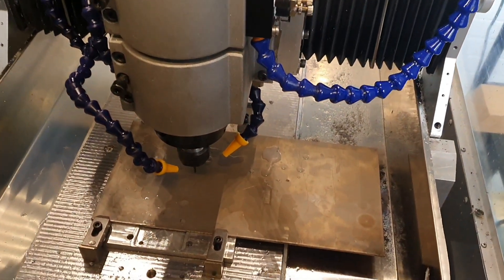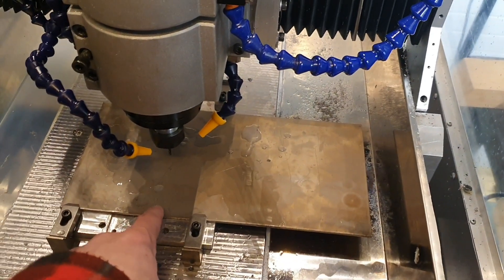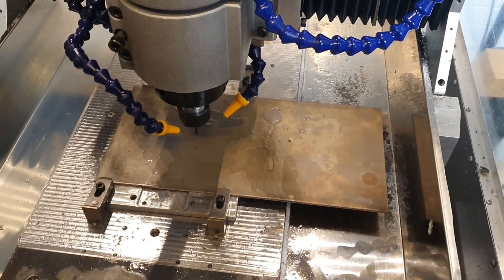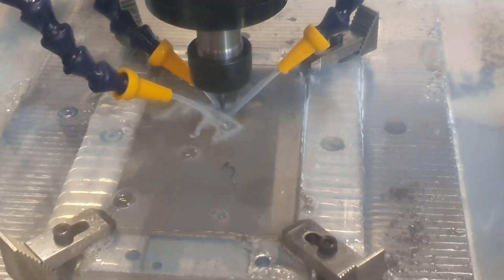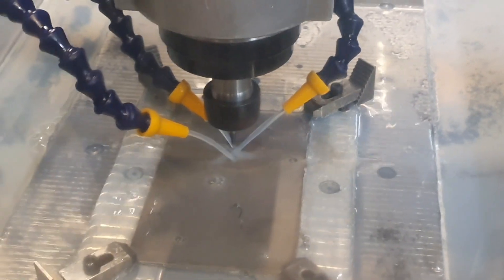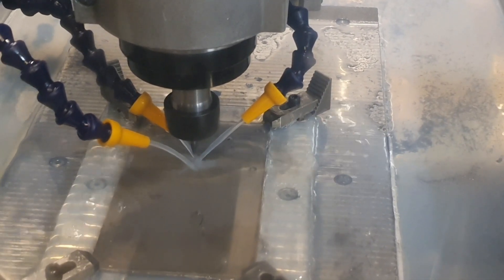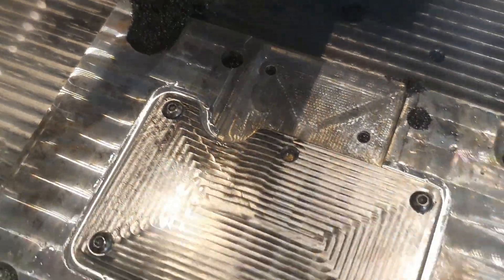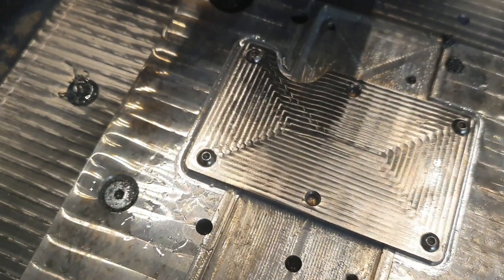Test machining Titanium 6-alv4 with reubuildt 6040 cnc router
Here are some clips from my first attempt machining titanium on my rebuildt 6040 router. titanium is grade 5 / 6alv4